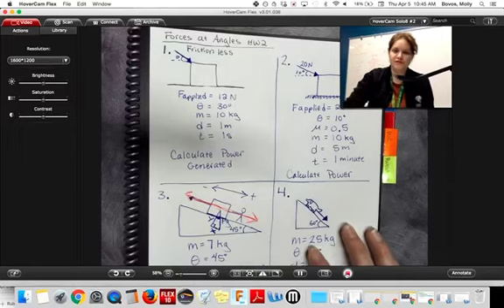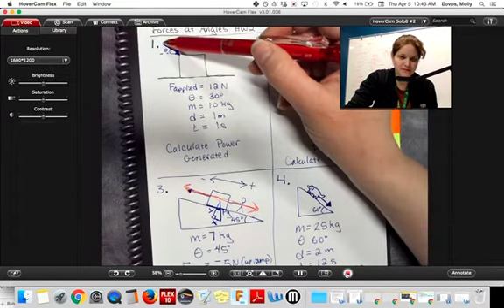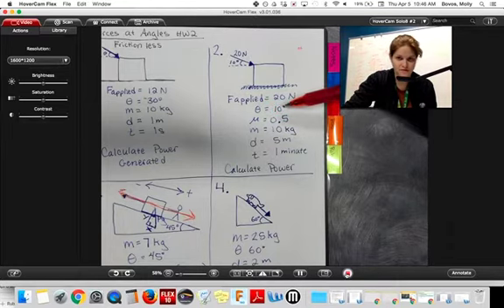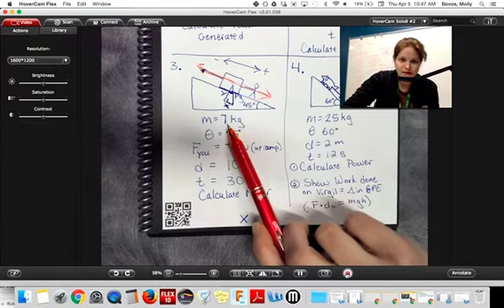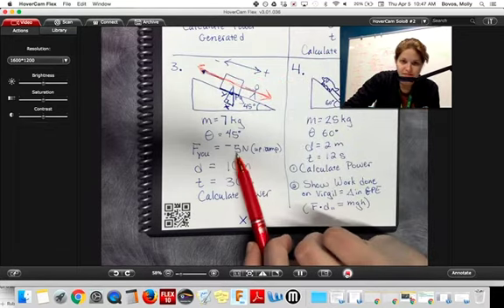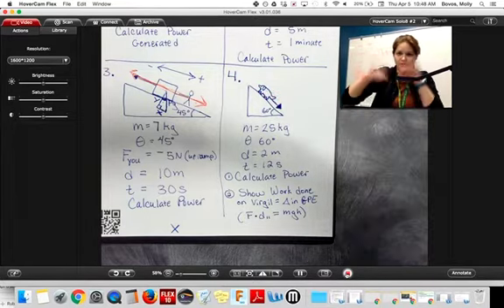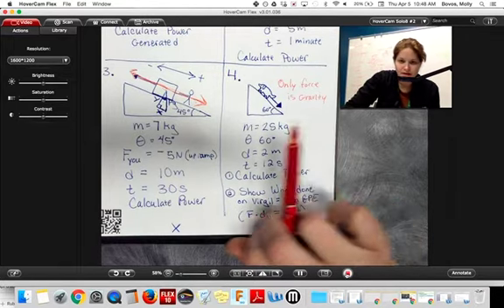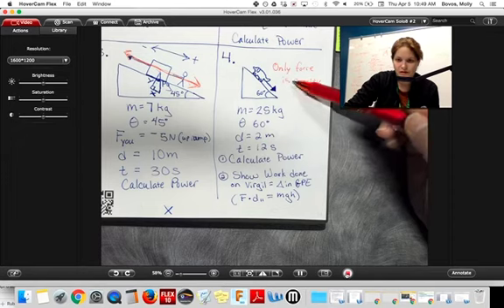Forces at Angles HW 2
Homework due next class